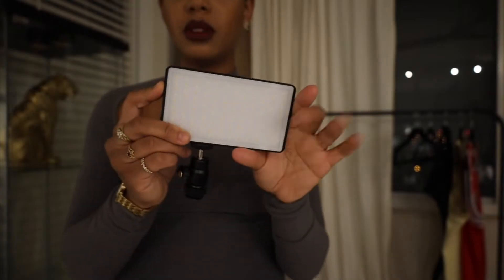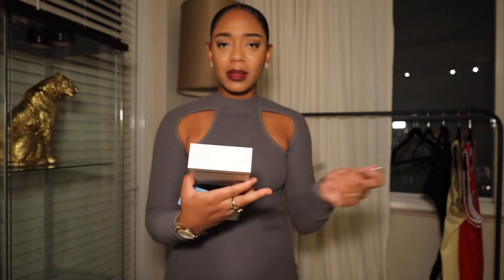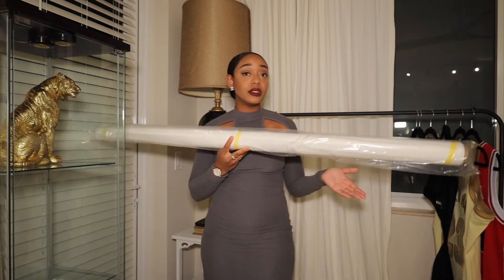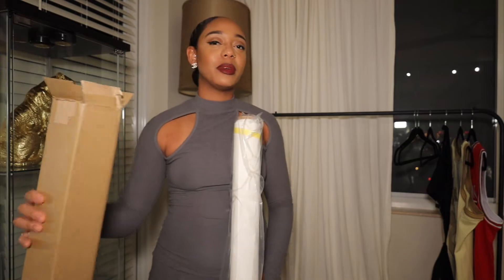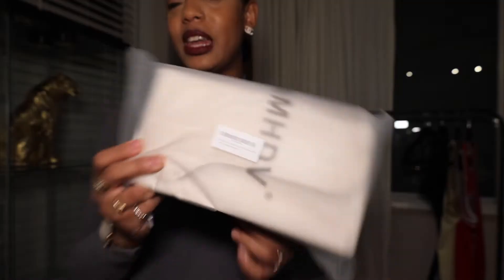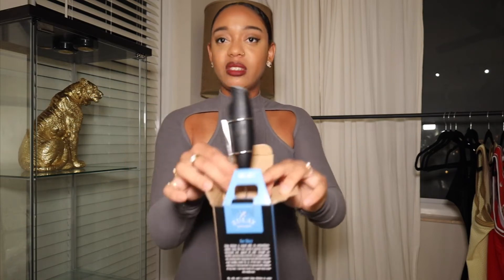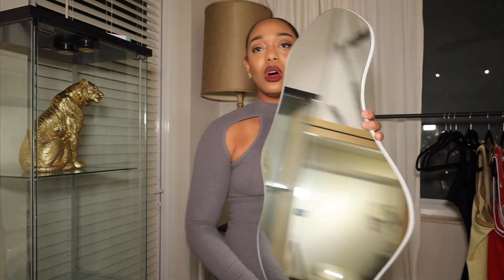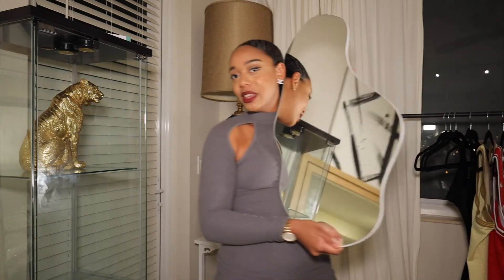AMAZON FAVORITES HAUL | THINGS YOU NEED! | CHIAMAA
Let me know you like this type of content. 🤍

Love,

                                HOME ESSENTIALS

○ Garment Rack
○ Asymmetrical Wall Mirror (COMPARABLE)
○ Floor Mirror Full Length Mirrors with Stand

                                KITCHEN ESSENTIALS

○ Can Shaped Drinking Glasses
○ Coffee Frother

                                TECH | CONTENT ESSENTIALS

○ Camera Video Light
○ Rode VideoMic (BETTER OPTION)
○ Backdrop | (107 in x 36 ft)
○ Backdrop | (86 Inches x 36 Feet)

                                BEAUTY ESSENTIALS

○ Long Curly Wave Ponytail
○ Long Straight Ponytail
○ Hot Comb Electric (BETTER OPTION)

ABOUT ME:
Age: 25
Nationality: African, Trinidadian, Native American